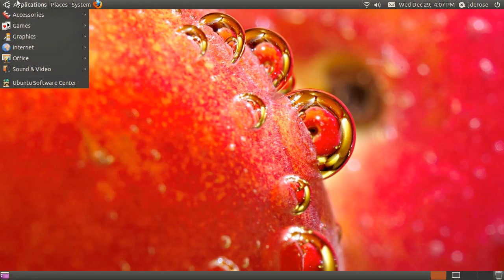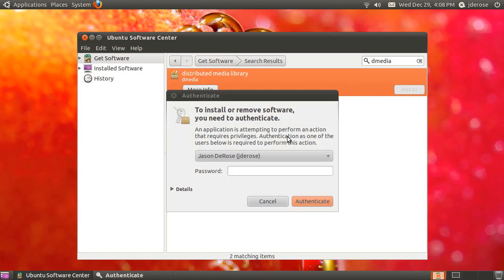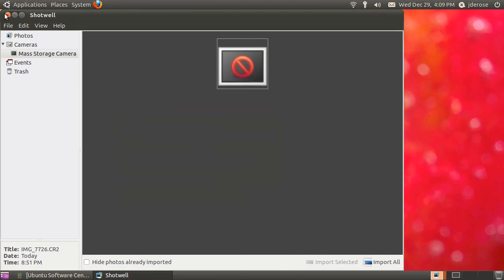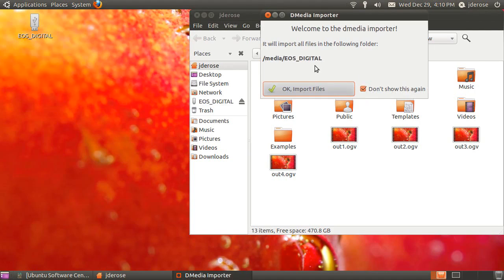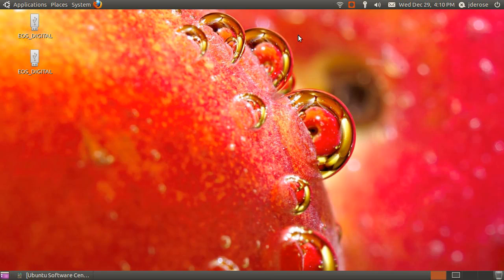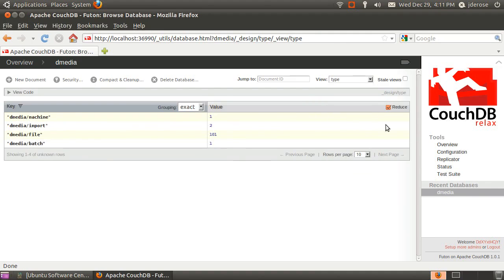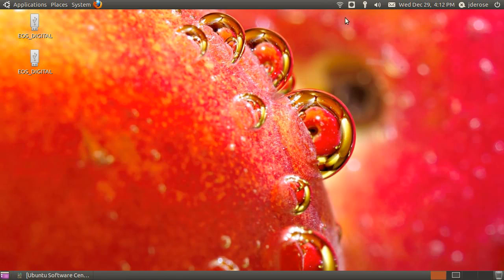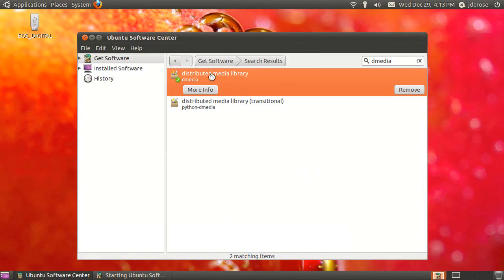How to install dmedia 0.2 on Ubuntu from the Novacut PPA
This tutorial shows how to install (and uninstall) dmedia 0.2 from the Novacut stable releases PPA.

Unfortunately, I couldn't quite finish all the plumbing needed for James Raymond's beautiful video browser, but it will be in next month's dmedia release.